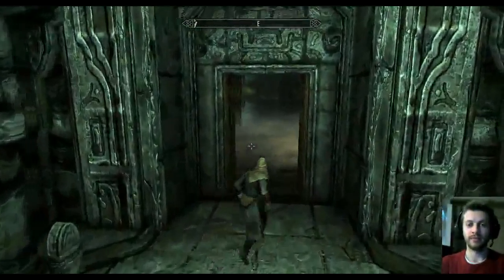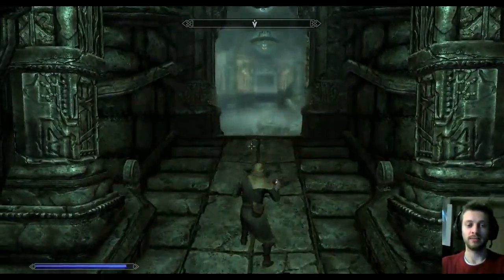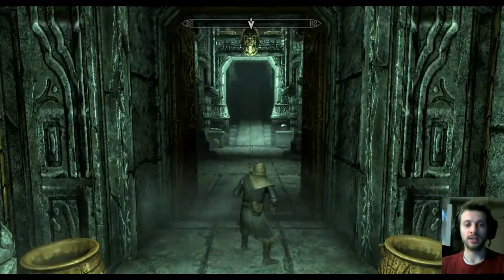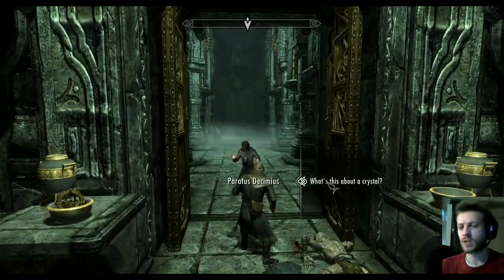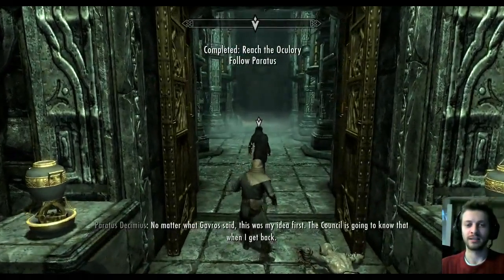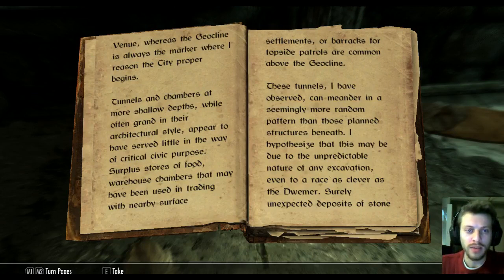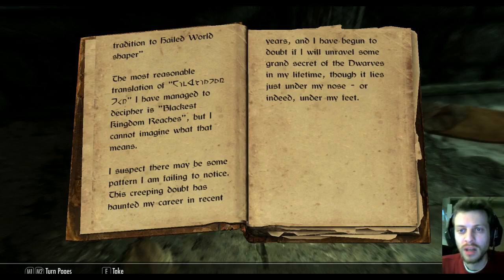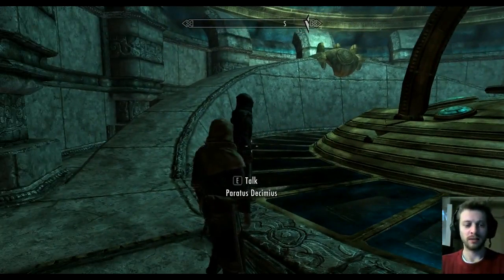Let's Play Skyrim! - Episode #016 - 1 / 4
Ruins of Mzulft Part 4: The Synod's Mysterious Experiment -- Josiwe Presents: Let's Play Skyrim!